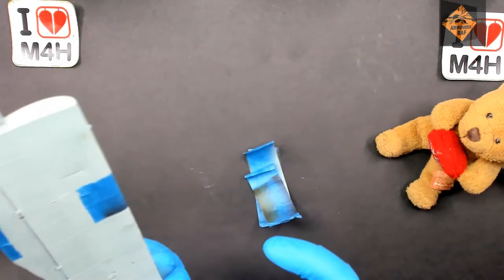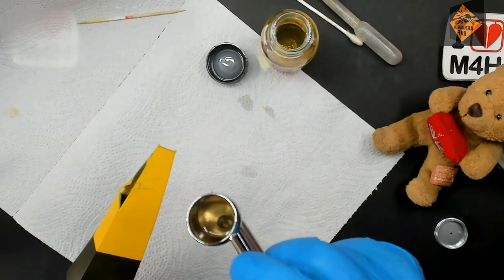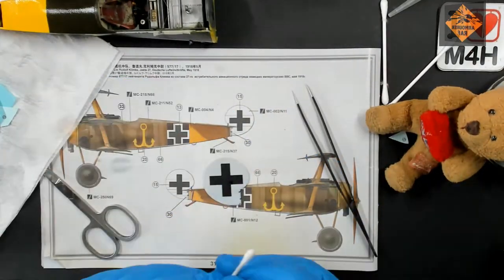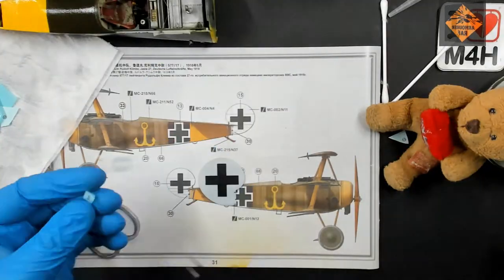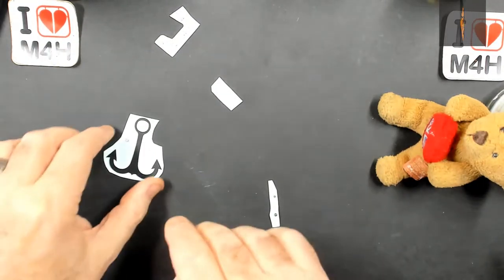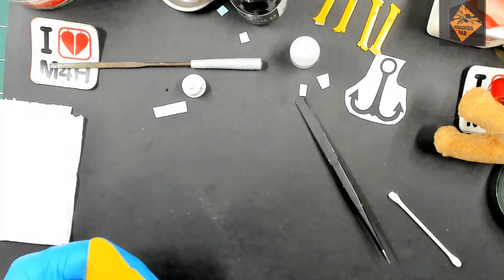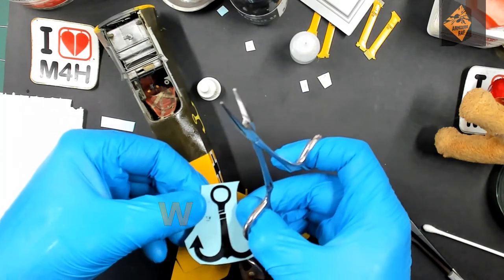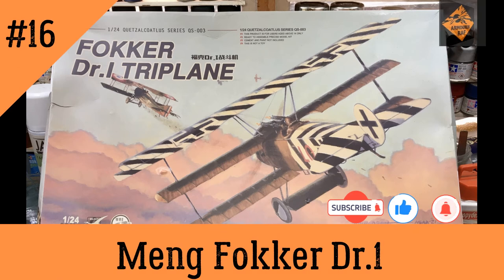Episode 16 of my Meng 1/24 Fokker Dr.1 Build